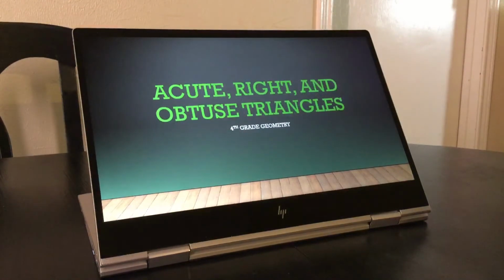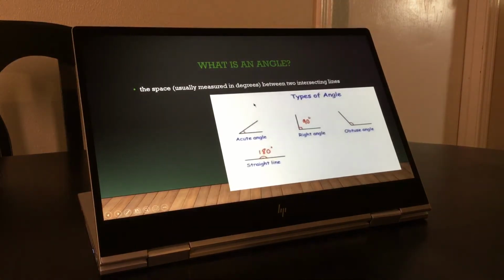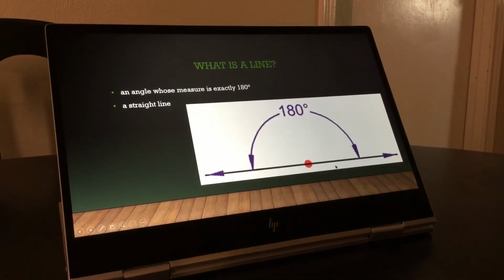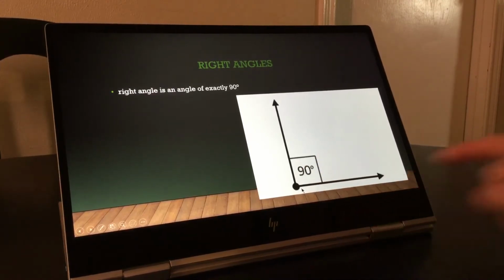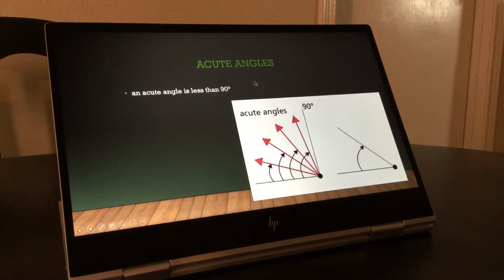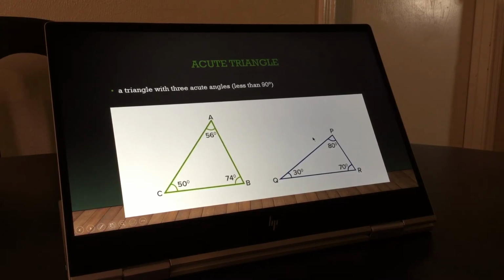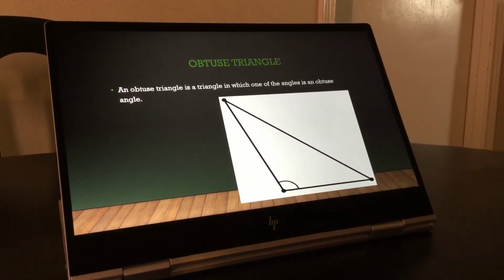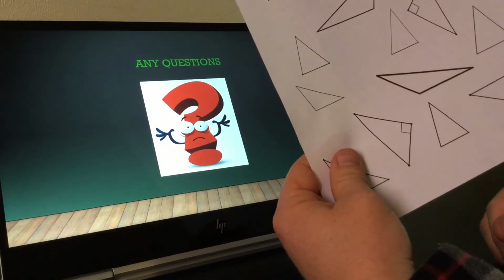Content lesson William Wendt